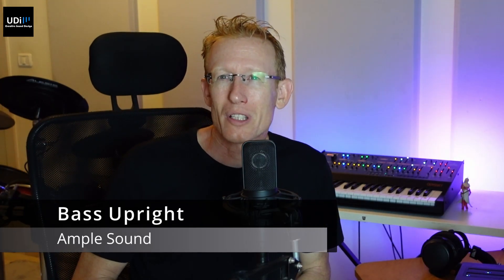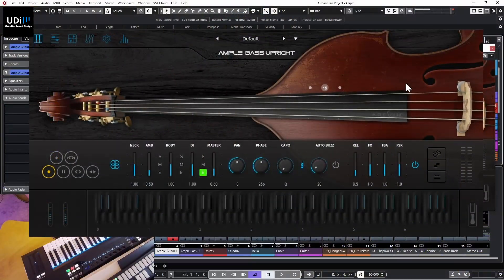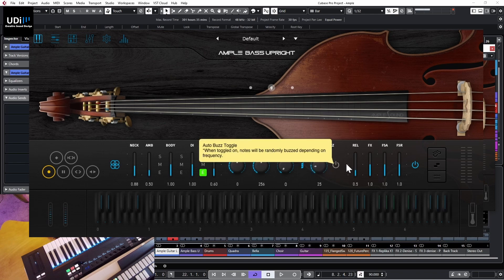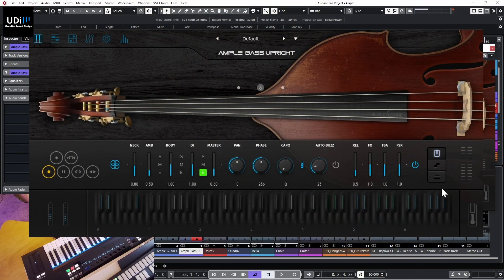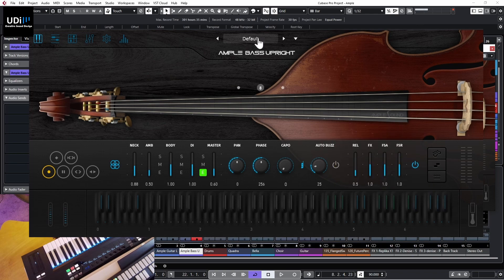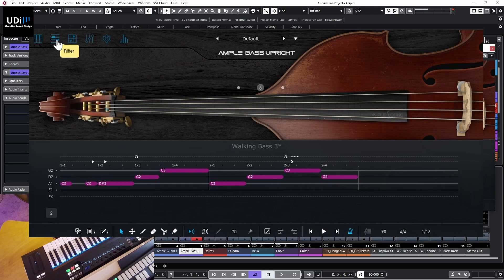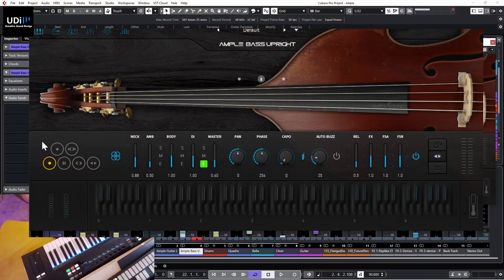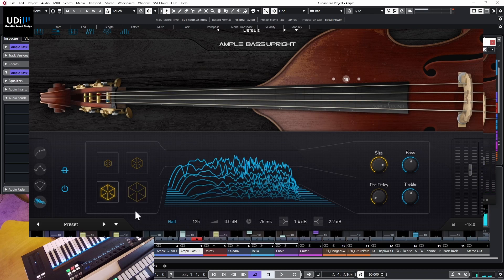Ample Sound Bass Upright - Review and Demo plus few other instruments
Ample Sound Bass Upright
Ample Bass Upright is a virtual upright bass instrument
In this video I'll cover the U Bass and also show you some other instruments by Ample Sound.
This Bass sound great and got some cool features like the riffer and tab player.